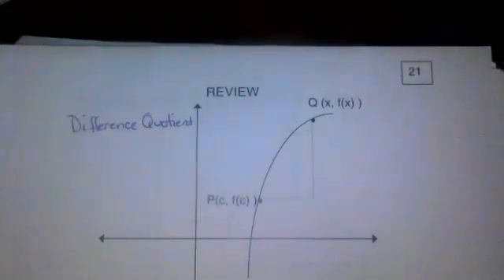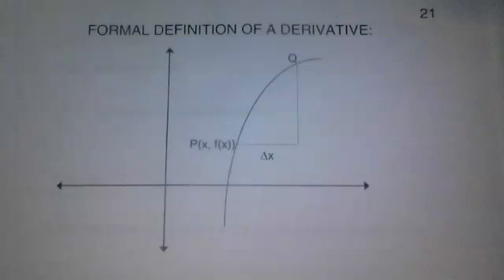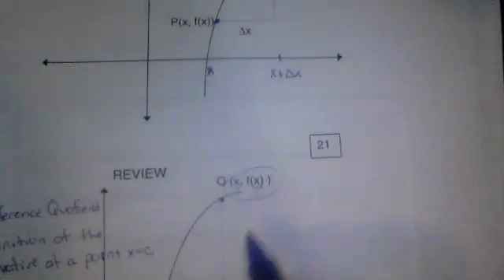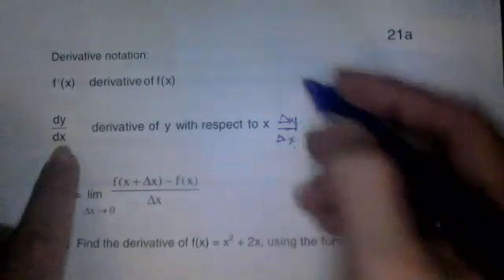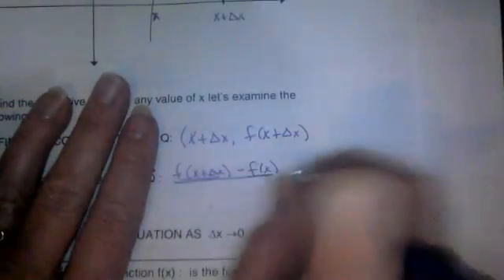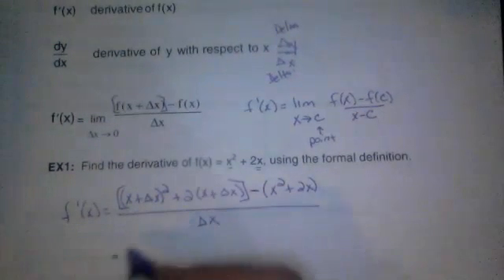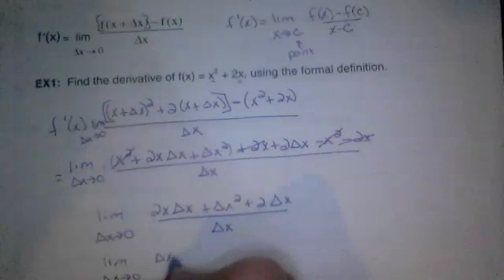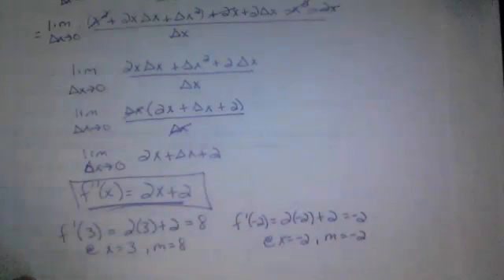T #21 Formal Definition of the Derivative